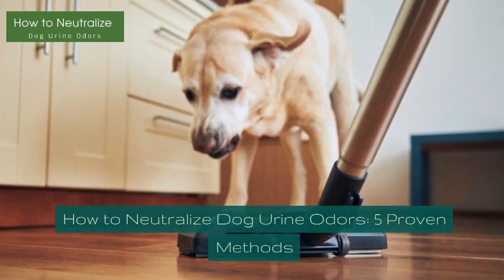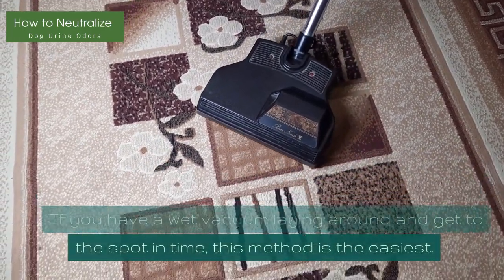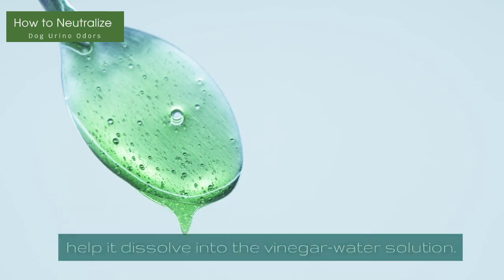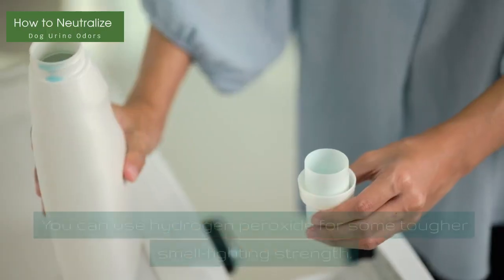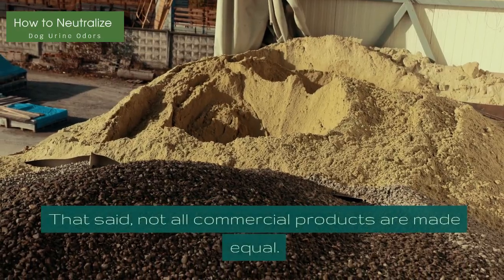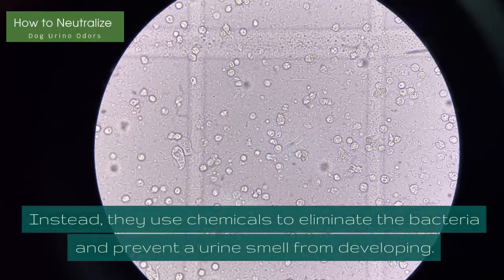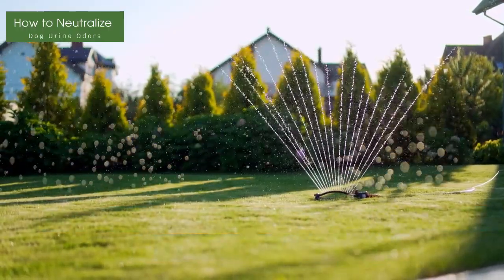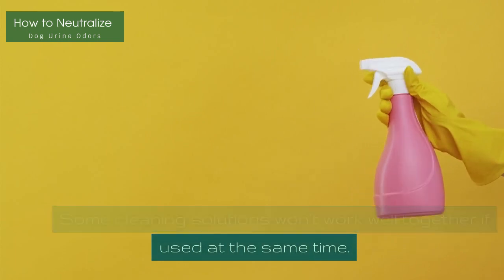Say Goodbye to Dog Urine Odors Forever with These 5 Proven Methods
Are you tired of the persistent and unpleasant odor of dog urine in your home? Look no further! In this video, we bring you the ultimate guide on How to Neutralize Dog Urine Odors. Discover 5 proven methods that will transform your living space into a fresh and inviting haven for both you and your furry friend. Don't let dog urine odors hold you back any longer – learn the secrets to a clean and odor-free home today!